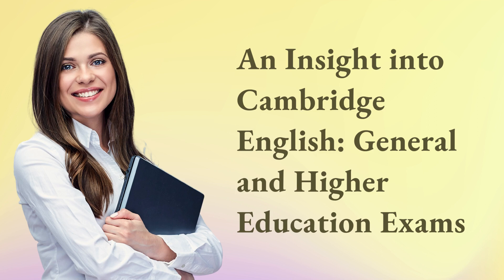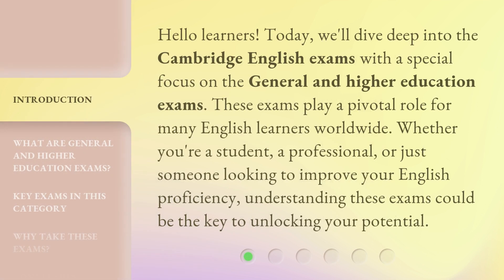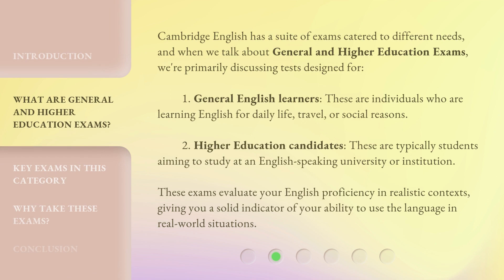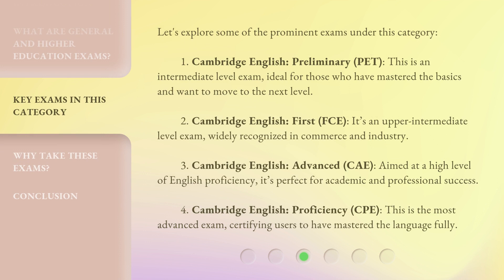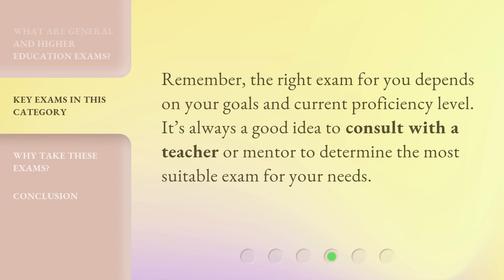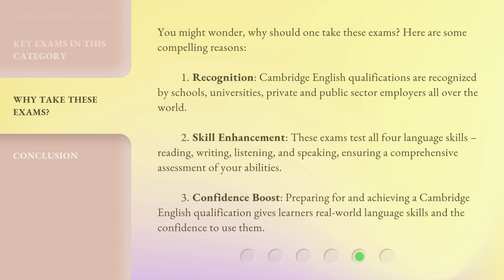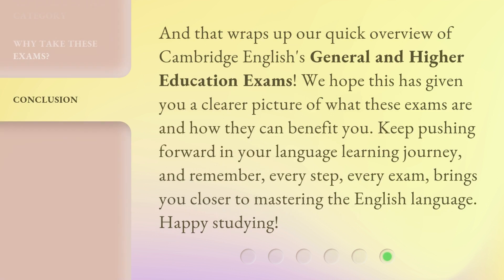An Insight into Cambridge English: General and Higher Education Exams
Unlock Your Potential with Cambridge English: General and Higher Education Exams • Discover the world of Cambridge English exams, specifically the General and Higher Education exams. Whether you're a student, professional, or simply looking to improve your English proficiency, understanding these exams could be the key to unlocking your potential. Explore the different exams in this category and find out how they can help you in real-world situations.

00:00 • Introduction - An Insight into Cambridge English: General and Higher Education Exams
00:35 • What are General and Higher Education Exams?
01:20 • Key Exams in this Category
02:28 • Why Take These Exams?